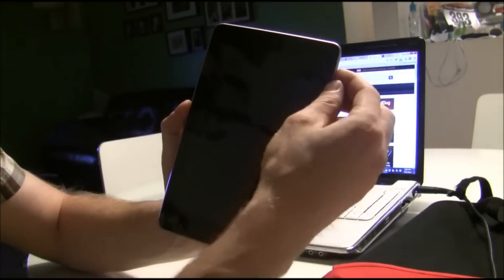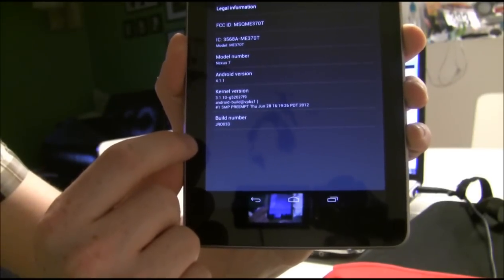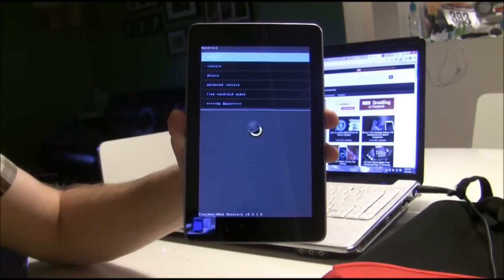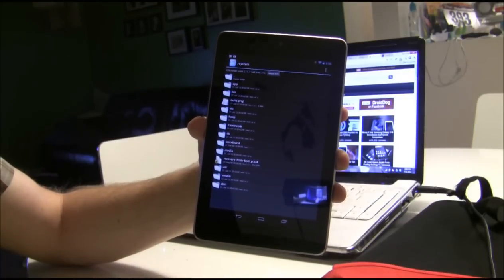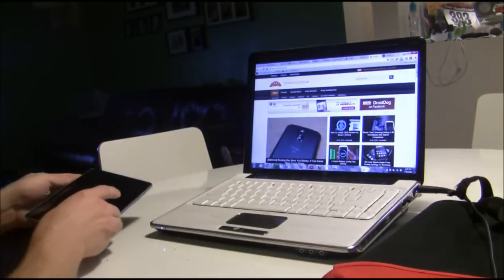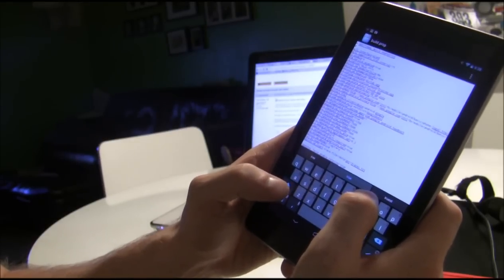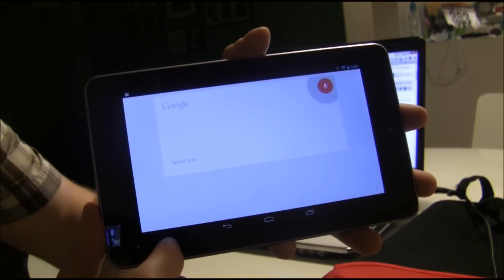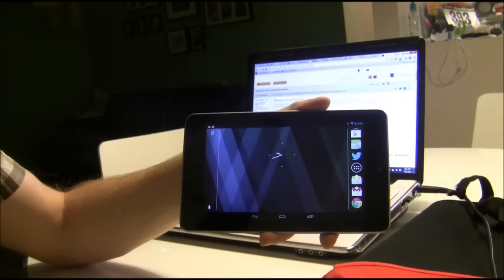How-To: Get Your Nexus 7 Home Screen To Rotate [Root]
DroidDog Editor Brooks Barnard gives a full how-to video showing how to edit your build.prop file on your Nexus 7 to make your home screen rotate.  Check out other links and information on the DroidDog blog post